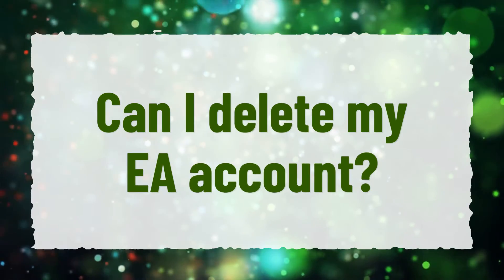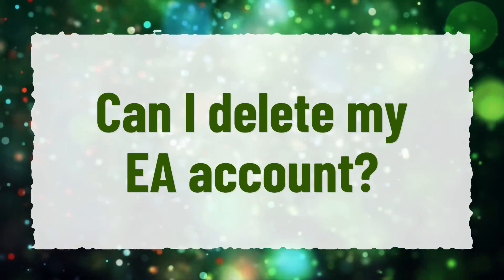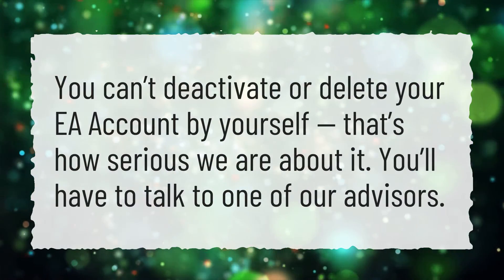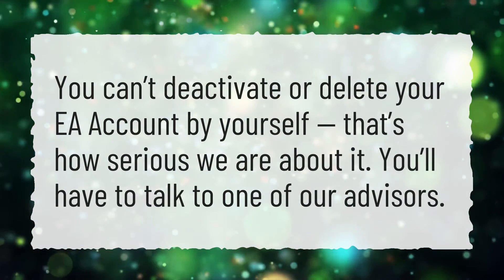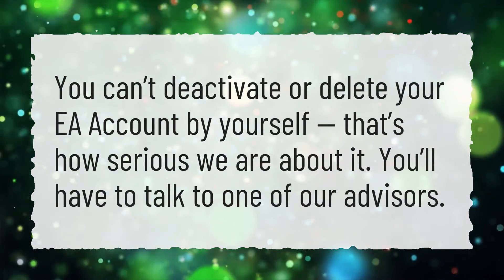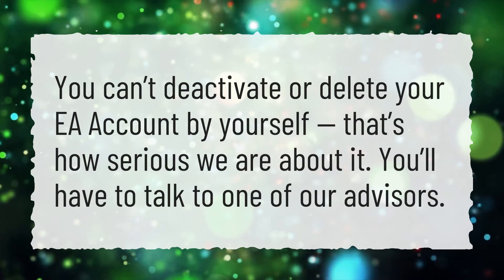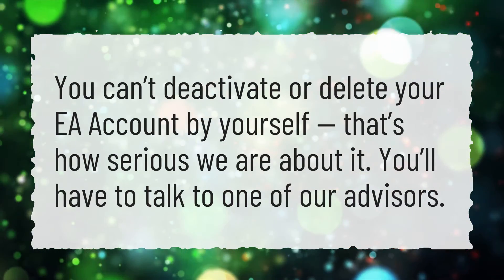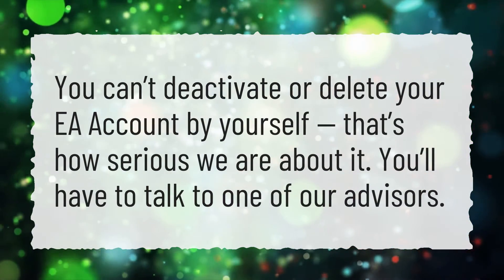Can I link my Origin account to PSN?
More About Link PSN To EA Account • Can I link my Origin account to PSN?